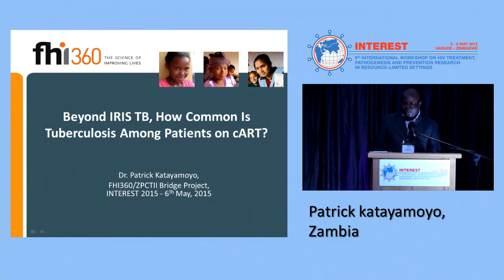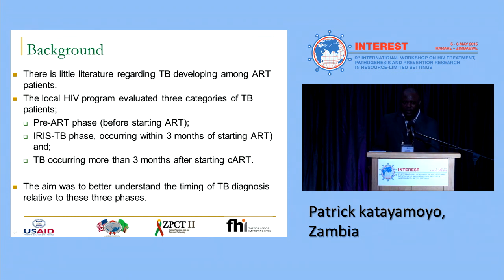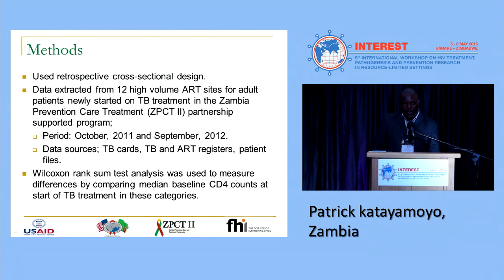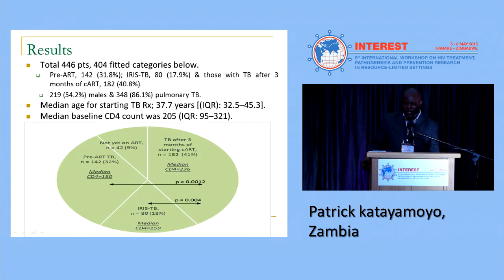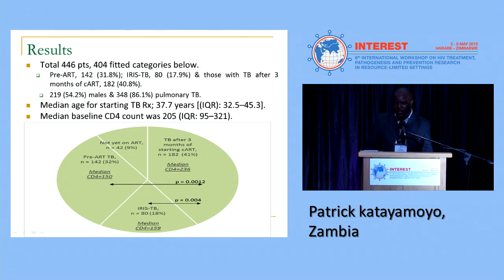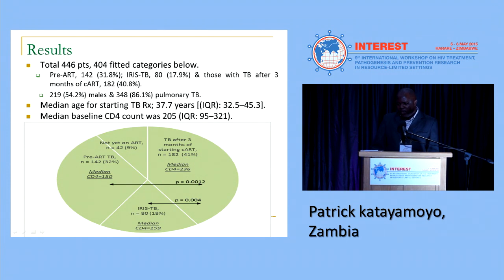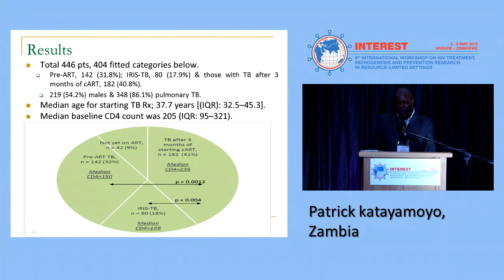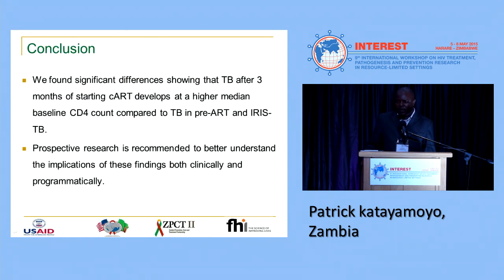Beyond IRIS TB, how common is tuberculosis among patients on ART? | Patrick Katayamoyo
INTEREST 2015
Speaker: Patrick Katayamoyo
Presented at Day 2 Poster Presentations